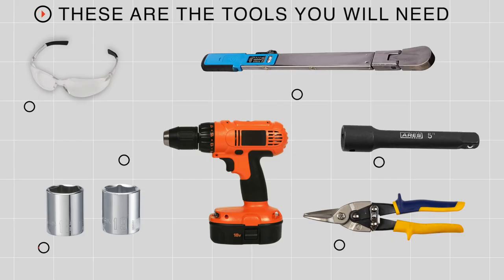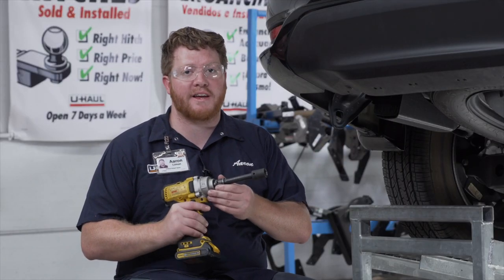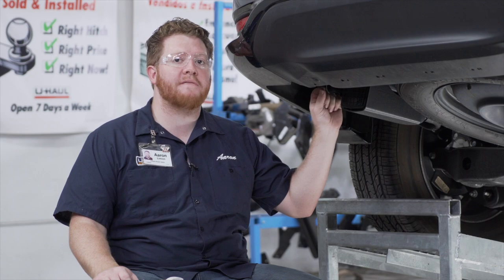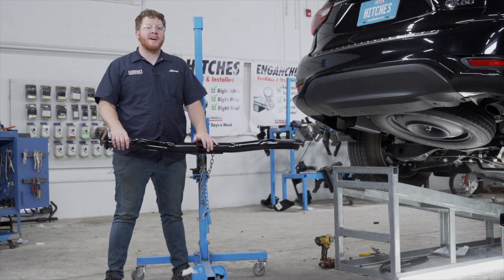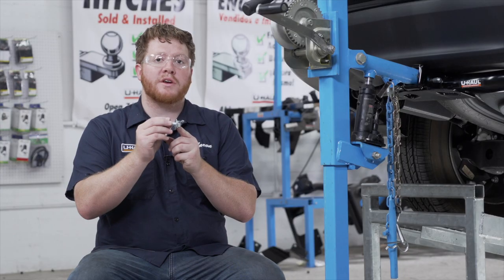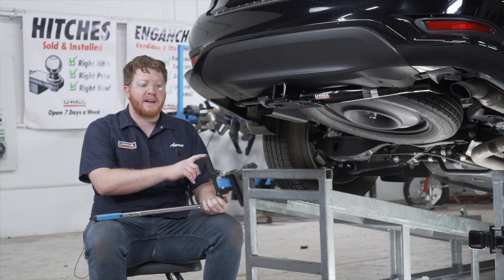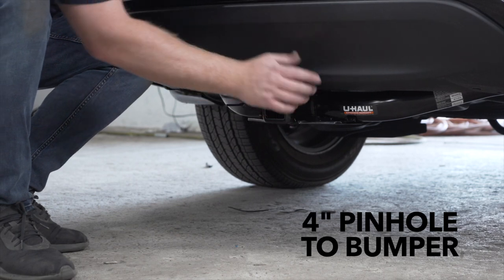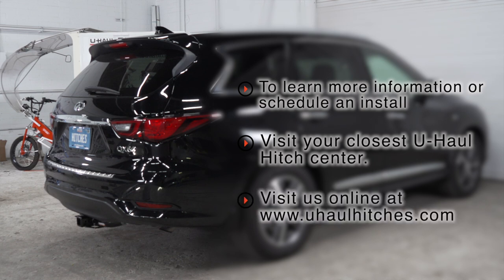2020 Infiniti QX60 Trailer Hitch Installation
This video covers the trailer hitch installation for Draw Tite 76031 on a 2020 Infiniti QX60. Learn how to install your receiver on your 2020 Infiniti QX60 from a U-Haul installation professional. With a few tools and our step-by-step instructions, you can complete the installation of Draw Tite 76031.

To purchase this trailer hitch and other towing accessories for your 2020 Infiniti QX60,

0:00 Intro
0:25 Remove tow hooks
1:03 Trim carbon canister bracket
1:25 Raise hitch into place
1:58 Install hardware
2:30 Torque bolts
2:56 Hitch details and measurements
3:23 Outro